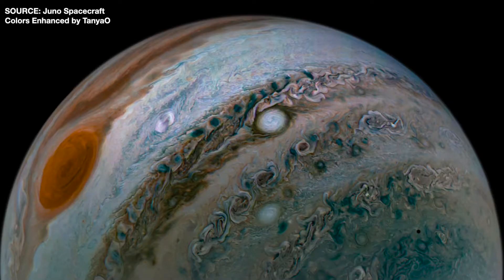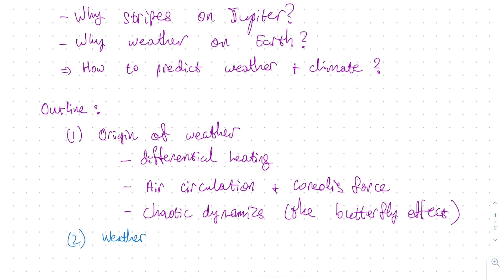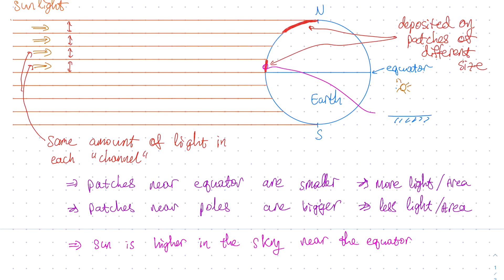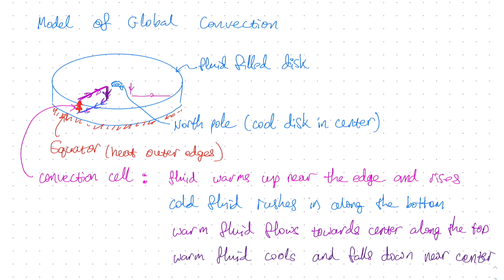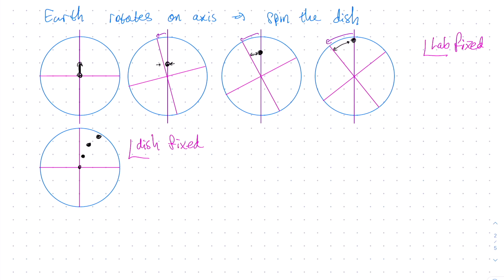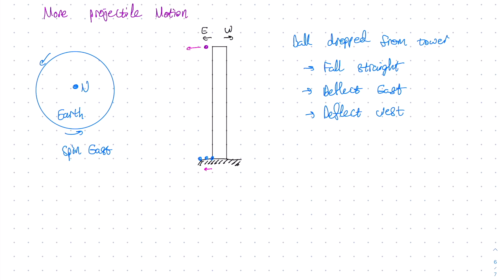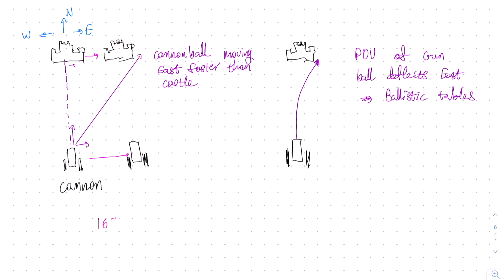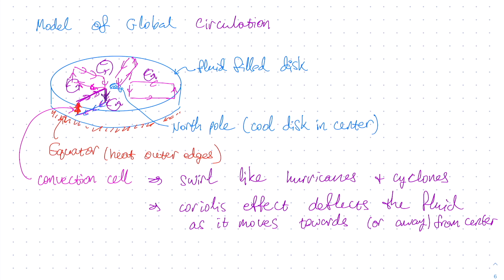Lecture 21: Weather: Global Circulation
In this video we explore the two effects that drive planetary weather:

First, we discuss differential heating by the sun, and explore why the poles are so much colder than the equator.

Second, we discuss the Coriolis effect. The bulk of our discussion concerns how straight-line motion of projectiles appears to be curved from the perspective of the rotating surface of the Earth. We also discuss how this  subtle effect results in the counterclockwise swirls of hurricanes in the Northern hemisphere and clockwise swirls of typhoons in the southern hemisphere.

I strongly encourage you to watch:
(a) The three videos from the UK meteorological office that put a 3D perspective on global circulation and also explain the origin of the bands on Jupiter

(b) The video from MIT, which shows a lab demo of what we discuss in our class video: fluid flows in a differentially heated rotating dish